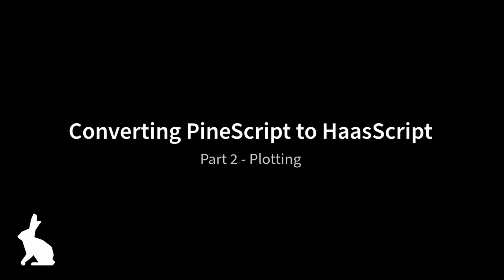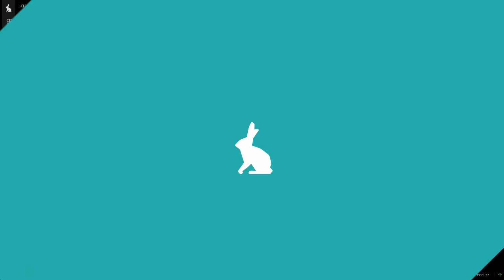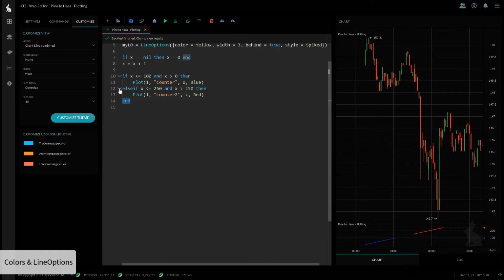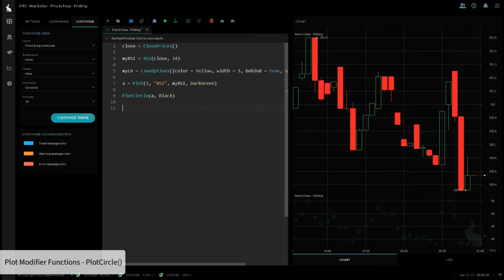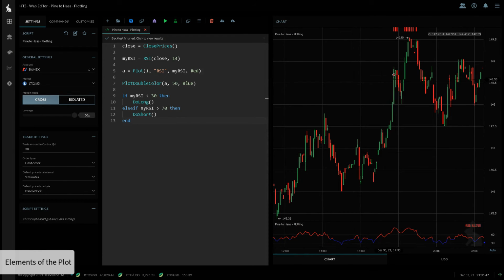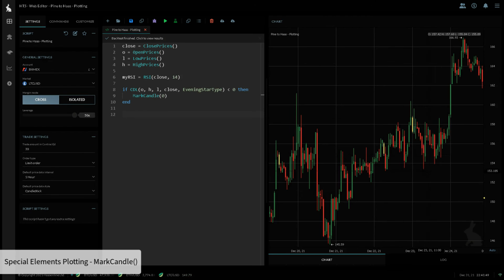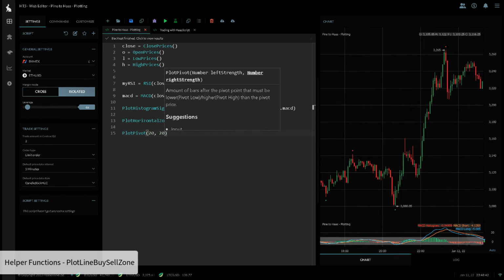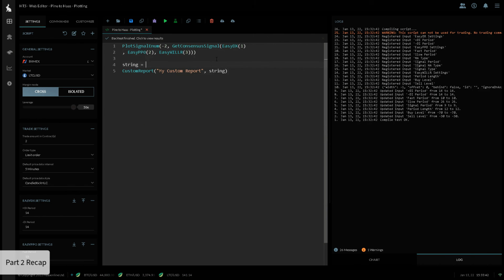PineScript to HaasScript - Chart Plotting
Follow along as Karim reviews chart plotting functions and techniques used with PineScript converted to HaasScript.

Shortcuts
00:00:00 Introduction
00:01:07 Plot Functions
00:03:15 Color & LineOptions
00:06:38 Previous Sections Recap

00:07:35 Plot Modifier Functions
00:08:19 Plot Modifier Functions - PlotCircle()
00:08:36 Plot Modifier Functions - PlotHistogram()
00:08:55 Plot Modifier Functions - PlotBands()
00:09:23 Plot Modifier Functions - PlotCloud()
00:09:37 Plot Modifier Functions - PlotDoubleColor()

00:10:02 Elements of the Plot
00:11:49 Special Elements Plotting - PlotShape()
00:12:53 Special Elements Plotting - PlotSignalBar()
00:13:29 Special Elements Plotting - MarkCandle()
00:13:51 Special Elements Plotting - ChartAddAxisLabel()
00:14:01 Special Elements Plotting - PlotVerticalLine()
00:14:26 Special Elements Plotting - PlotPrice()
00:14:52 Special Elements Plotting - PlotSignalEnums()

00:15:09 Helper Functions
00:15:43 Helper Functions - PlotLineBuySellZone()
00:16:27 Easy Functions
00:17:23 Previous Sections Recap

00:18:55 Closing